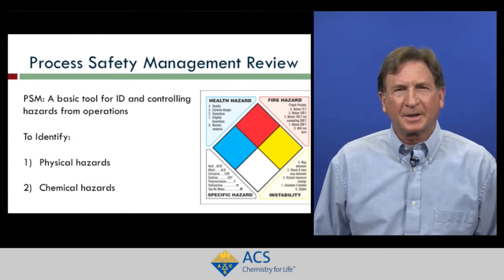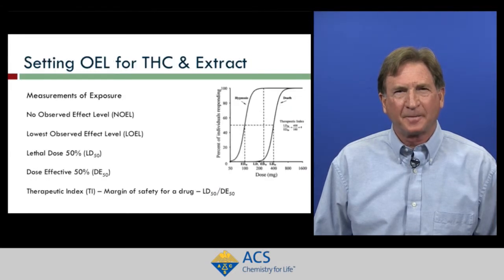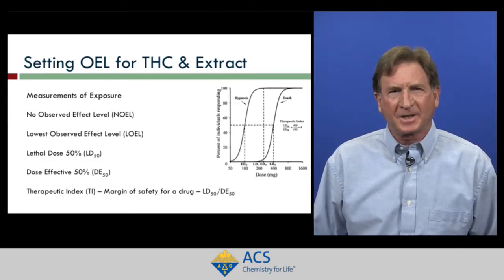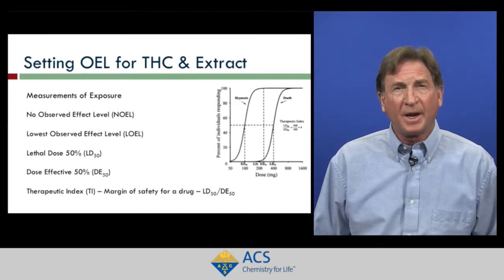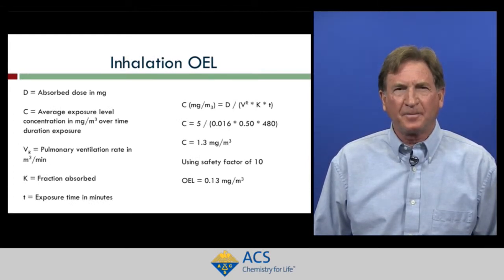Protecting Mary Jane's Workers